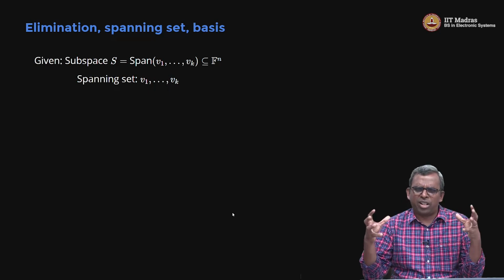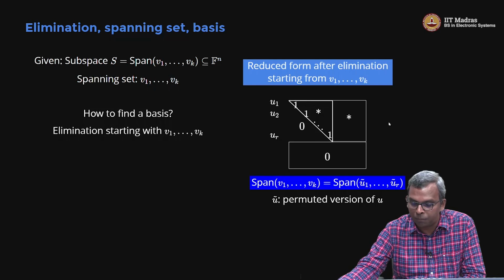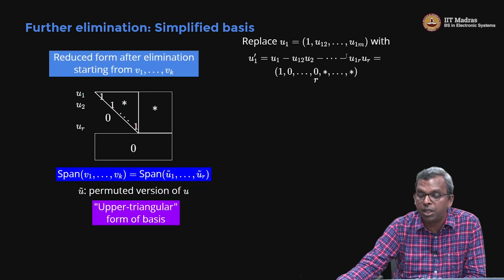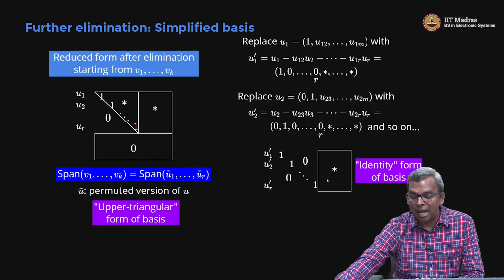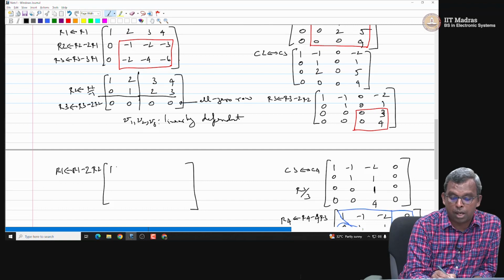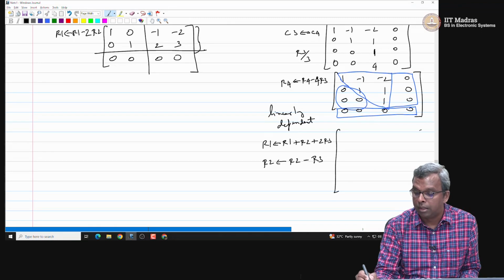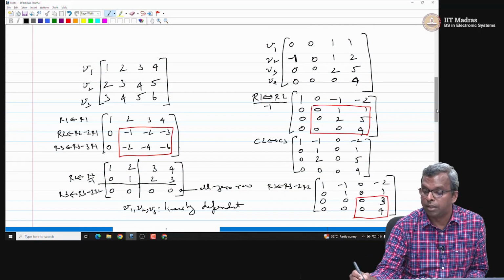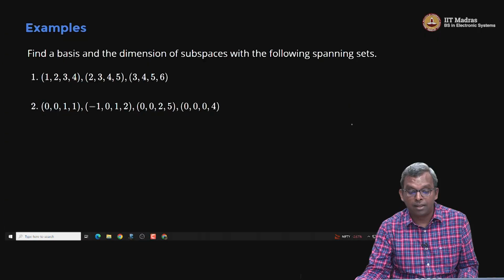W5_L7: Elimination, spanning sets & basis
Video Overview
 In this lecture, we focus on how Gaussian elimination can be used to simplify spanning sets and find a basis for a subspace. Starting with spanning sets, we demonstrate how elimination reduces them to a simpler form, often represented in upper triangular or identity matrix form. This approach helps determine the dimension of a subspace and answer span membership questions effectively. Through worked examples, we show how to move from spanning sets to bases, making elimination an essential tool for understanding subspaces, basis construction, and solving systems of linear equations.